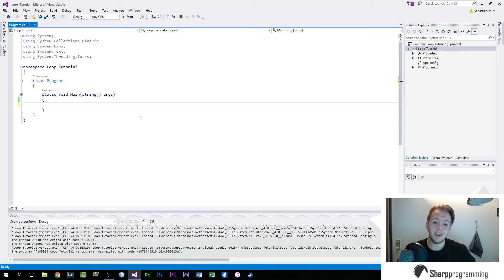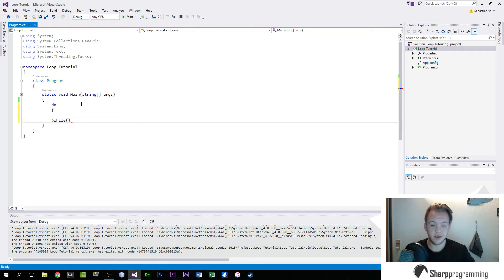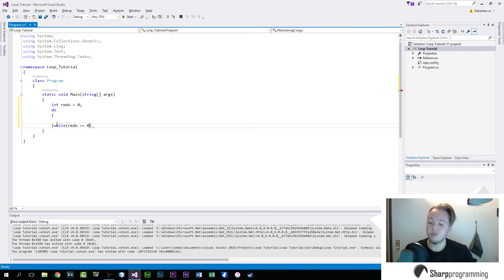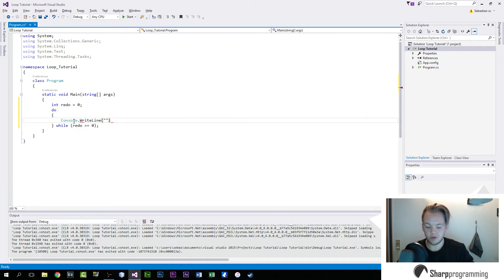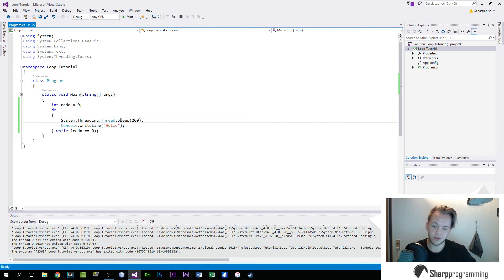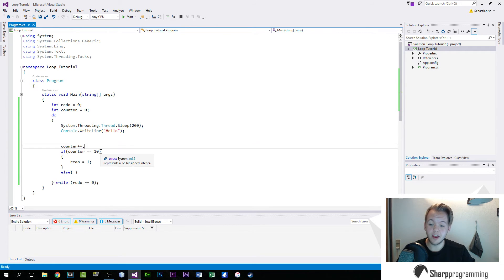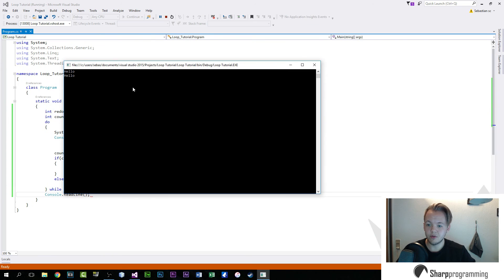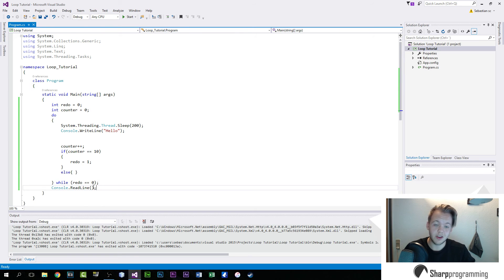How To Code: Do While Loops In C#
In this episode we go through the process and utilization /use of a do while loop, in C# and more specifically, in console application.
This video demonstrates how to make the do while loop, how to stop it, and how it continues infinitely.
If you like this series or this video, be sure to slap a like on it, and share it with someone else, who might benefit from this knowledge.
I hope you enjoyed and I will see you alle next time!

In 'How to code' we go through the essentials of programming in c#, I am aware that i have made tutorials on this in the past, but, this is more specific and a video per code term. This help better understanding what to do, and how to do it, and this time, these tutorials will be way more detailed, higher quality, and a better experience than the older videos.